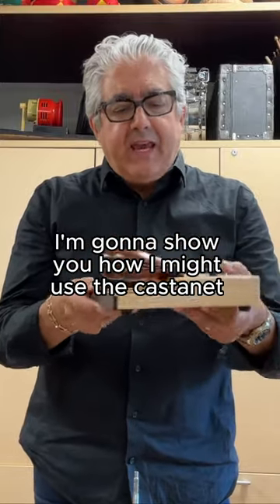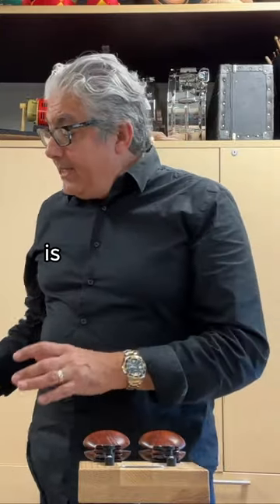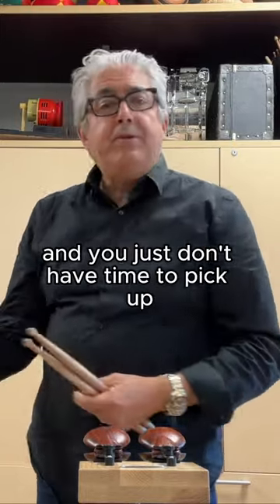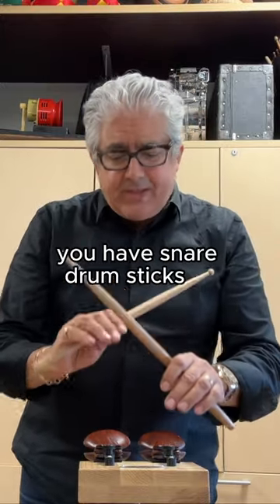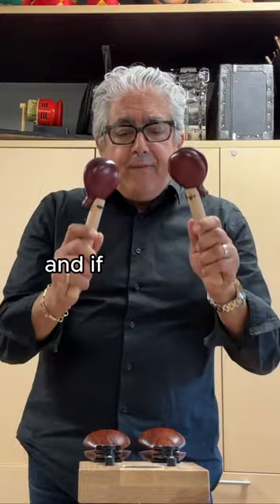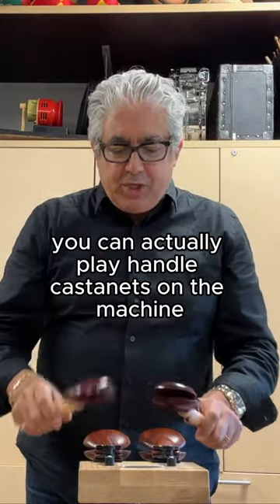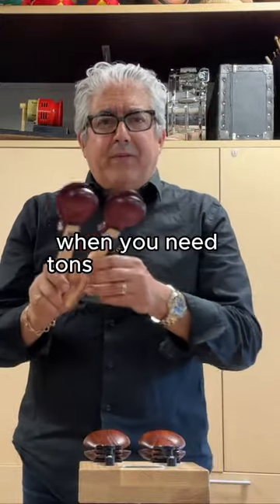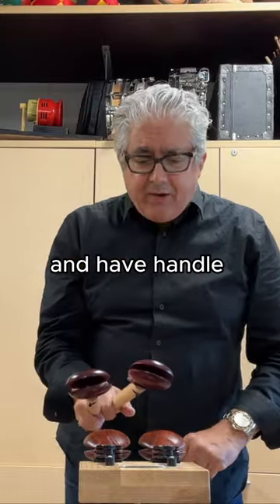How I use the Castanet Machine with Keith Aleo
[ Get Social ]